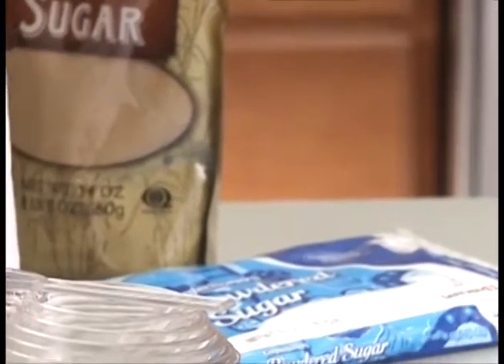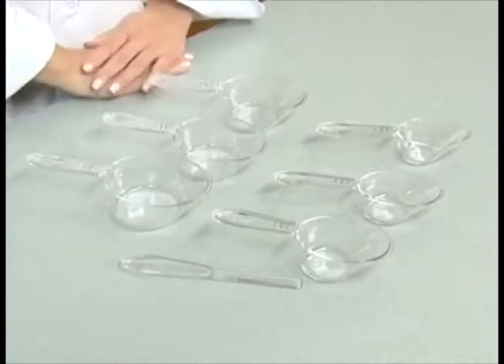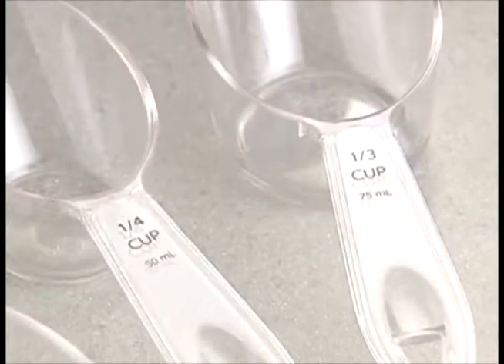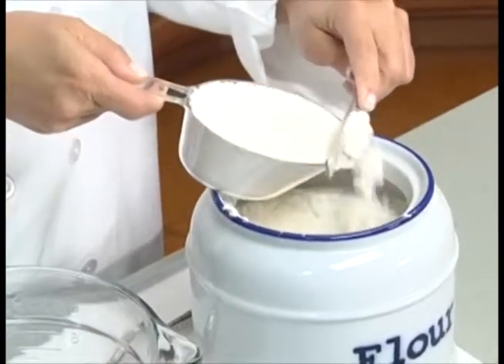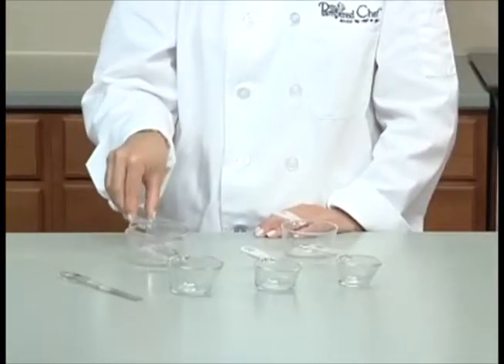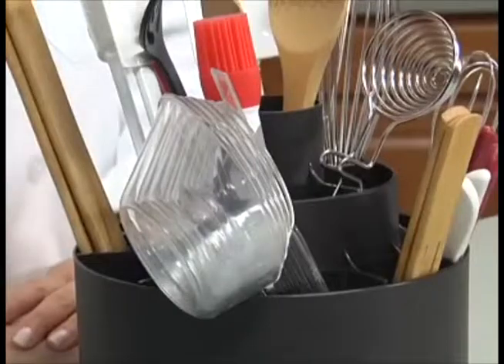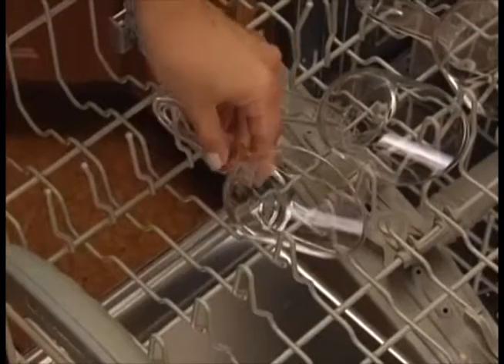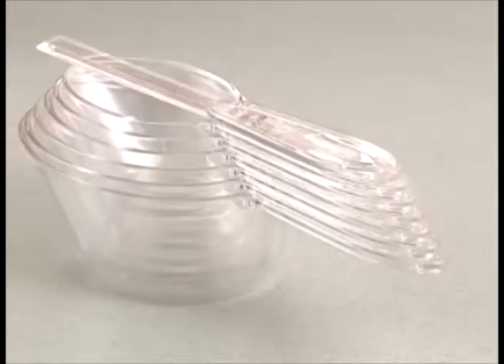Measure Cup Set